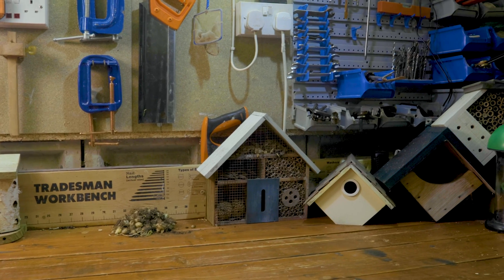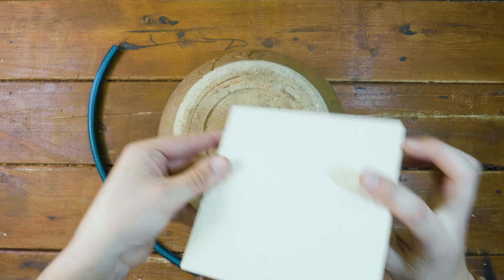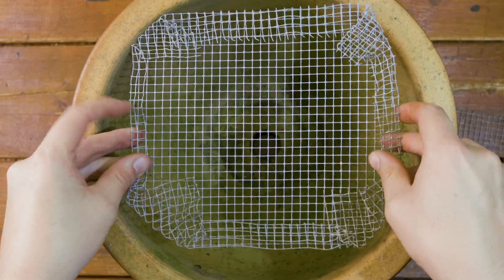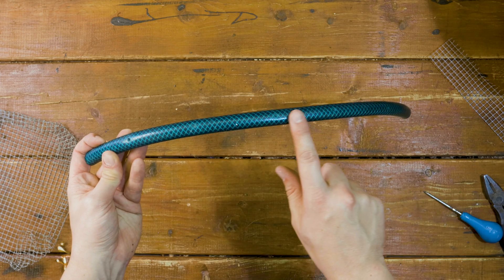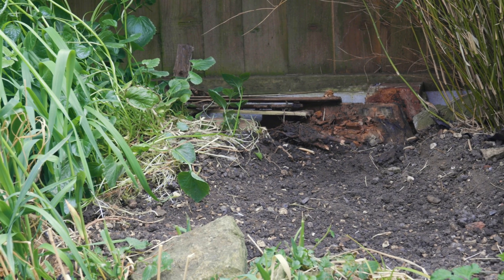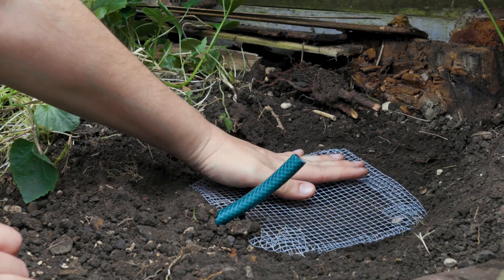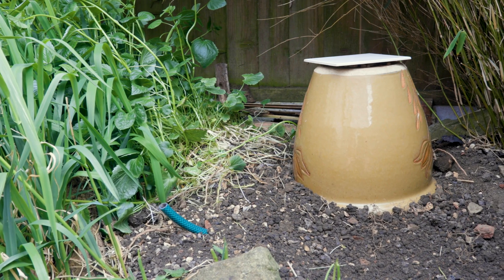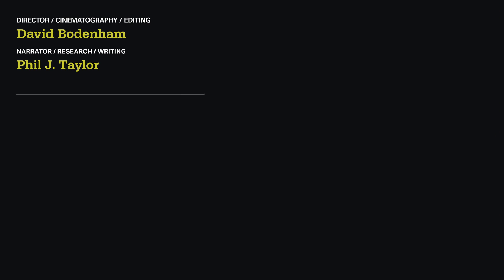How to make a Bumblebee Home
In this Eco How we make an easy to construct bumblebee home fro your local fluffy pollinators!

Bumblebee numbers have declines by over 30% in the last 50 years and continue to fall! Anything you can do to help these key pollinators is a huge help!